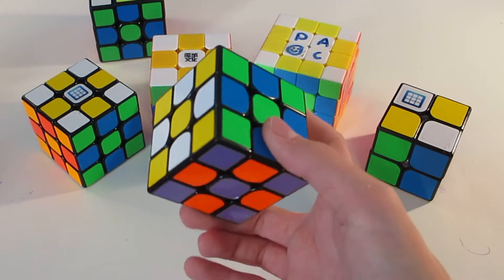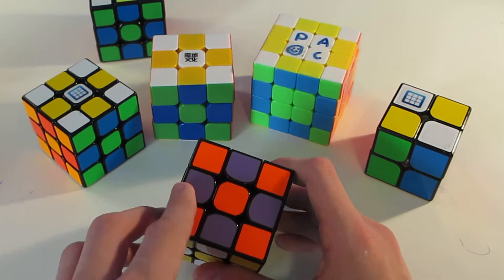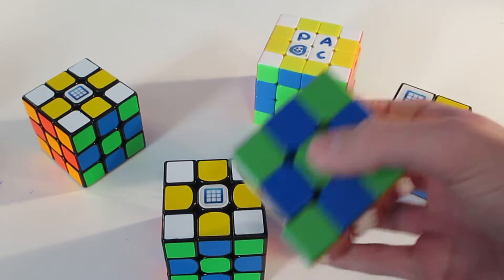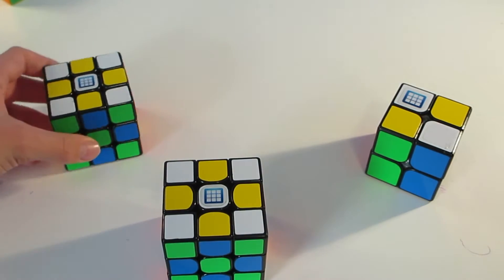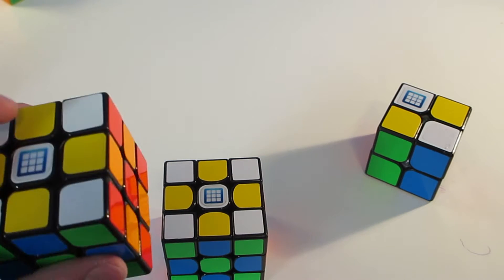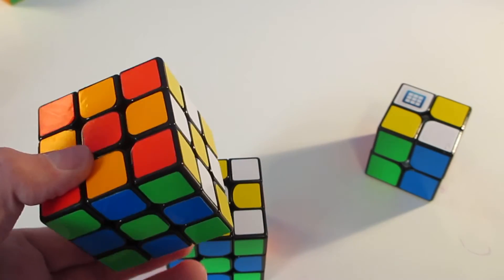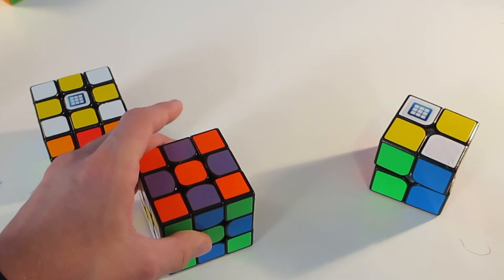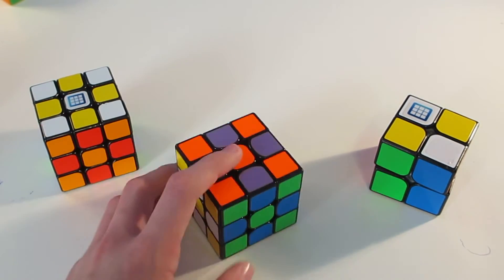My Custom Sticker Scheme!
Today I just have a quick video showing off my custom shades and explaining their background.